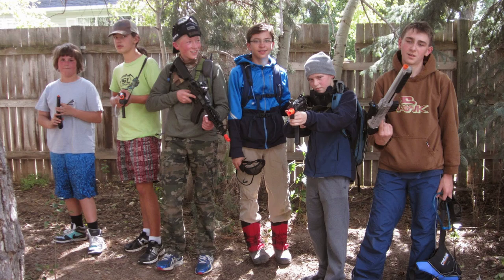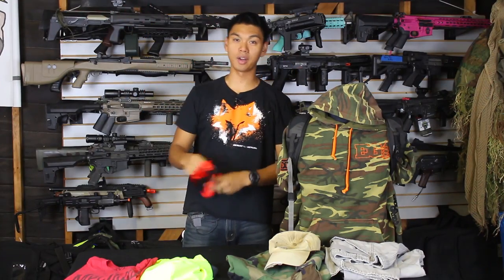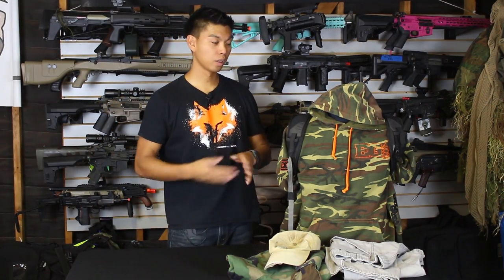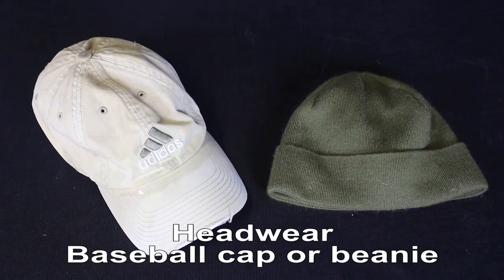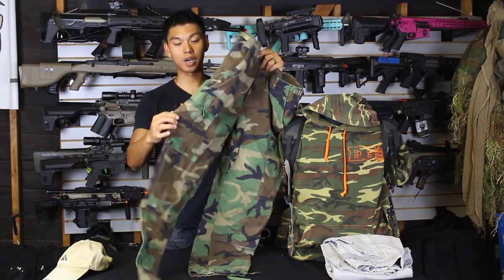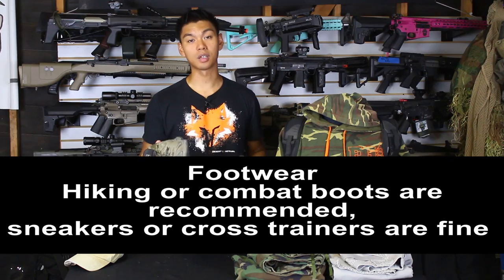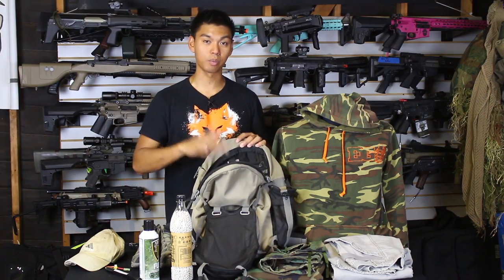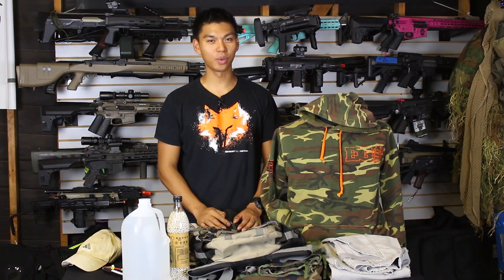What Should I Wear to my First Airsoft Game?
What should I wear to my first airsoft game?  While this question doesn't get asked a lot. I know a lot of people don't know the answer.

Keep up to date on Evike.com deals and products:
DesertFox Airsoft is an Airsoft Youtube channel dedicated to promoting the safe, fun and unique game of airsoft.  Airsoft is a military simulation sport where players participate in mock  battles with replica guns and use military type tactics. Unlike paintball, airsoft uses 6mm round BBs made of hard plastic.